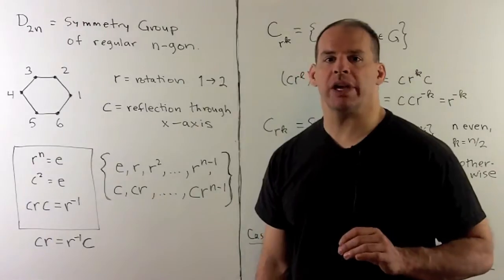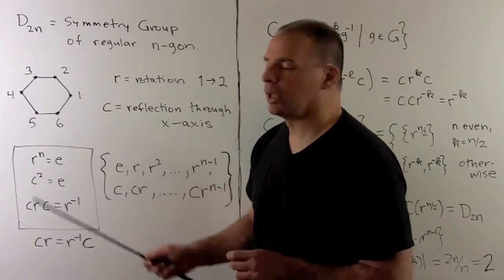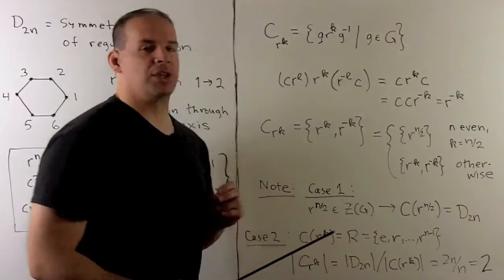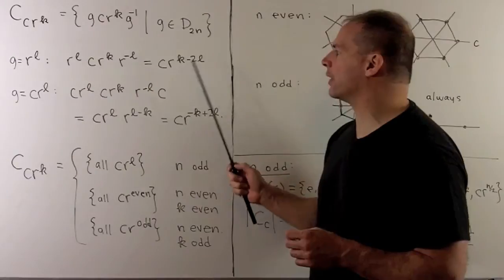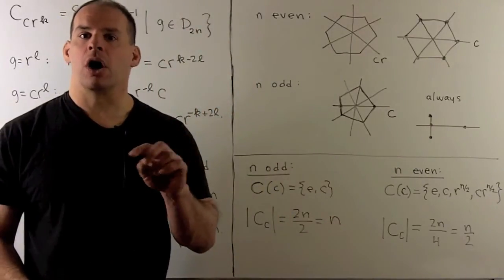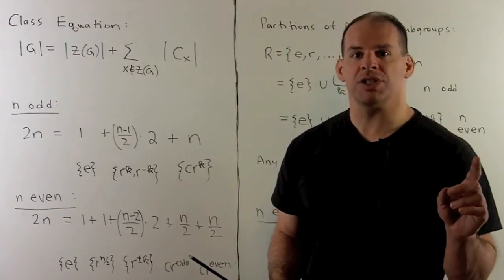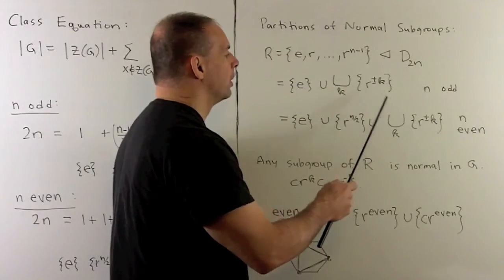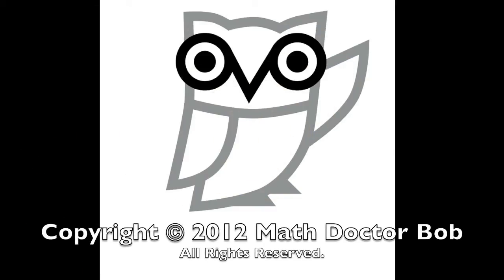GT18.1. Class Equation for Dihedral Groups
Abstract Algebra:  We consider the class equation for the dihedral groups D_2n.  Conjugacy classes are computed, and we verify the cardinality equation using centralizers.  To finish, we consider the partitions for normal subgroups.